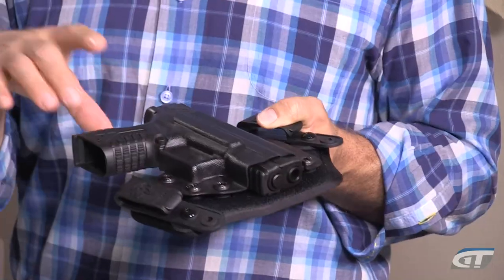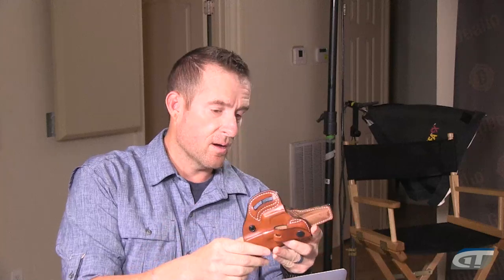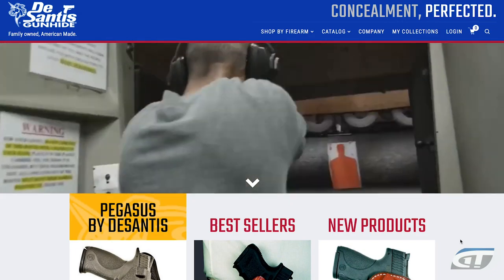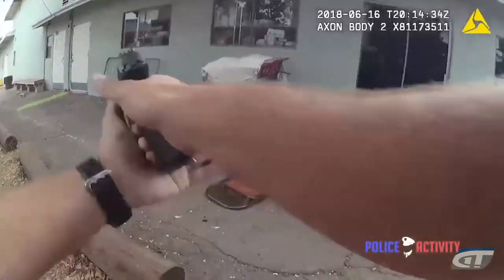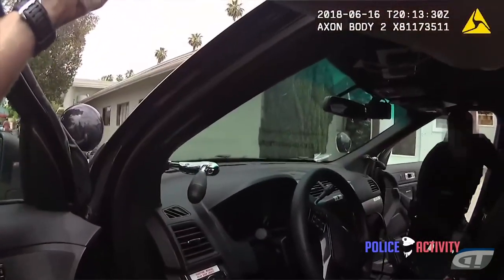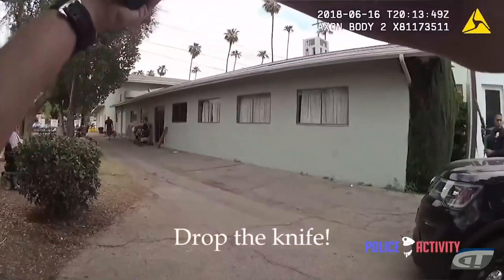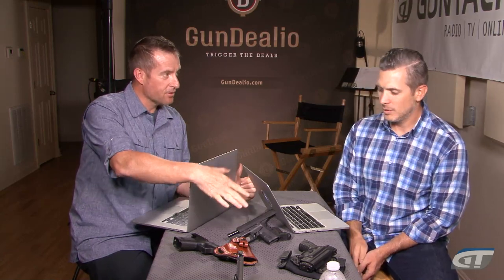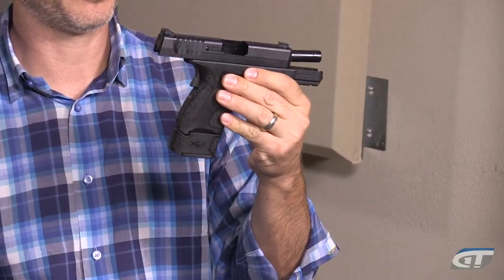DeSantis Holsters; LA Police Shoot Hostage and Bad Guy| Gun Talk LIVE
Searching for a new holster? DeSantis Holsters may be the ticket. Also, footage of a hostage situation in L.A. has been released - Let's Monday Morning Quarterback this thing. Plus, we've got the new Springfield Armory XD-S Mod.2, and it’s the last day to enter to win a Kimber Hunter Rifle.

For more videos like this one, subscribe to Gun Talk Media's YouTube, Roku, Amazon Fire TV, or Apple TV channels, like our Facebook page, or find us on the web at guntalk.com.